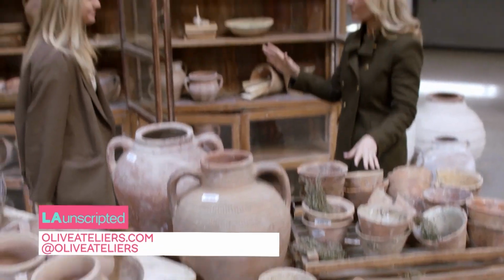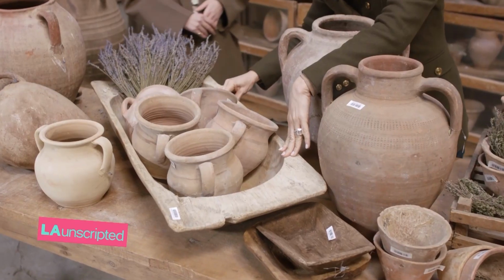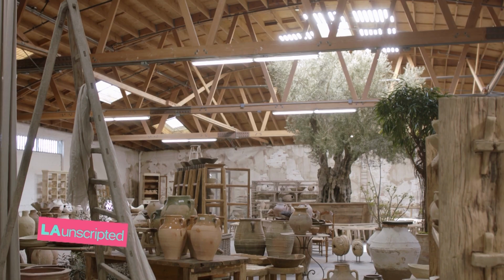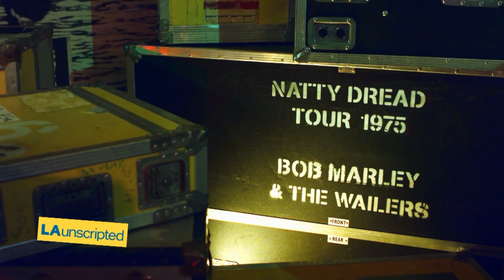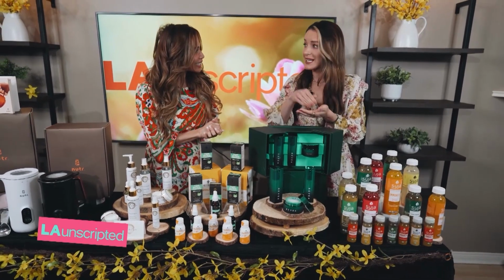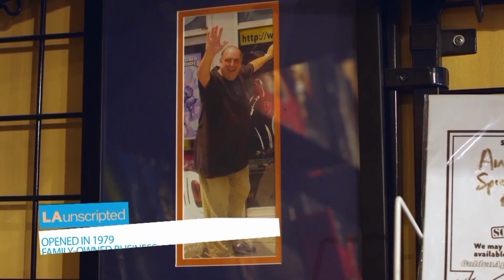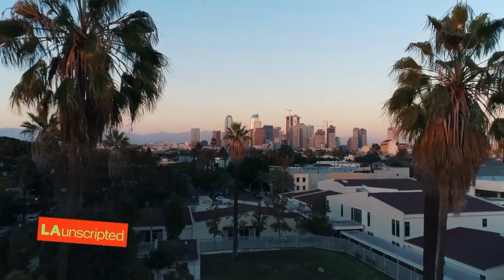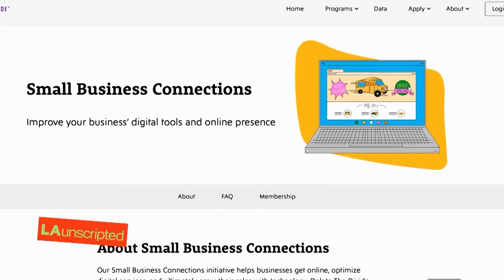LA Unscripted | March 31st, 2023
This episode aired March 31st, 2023